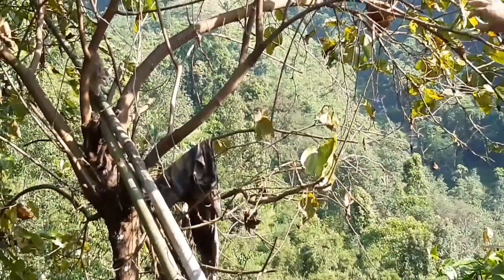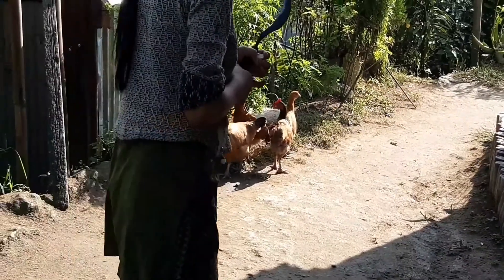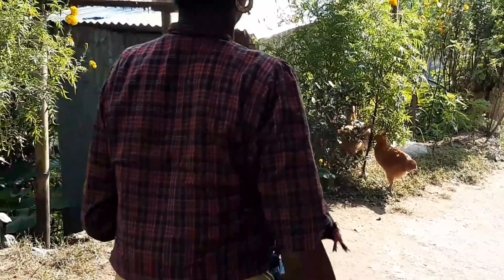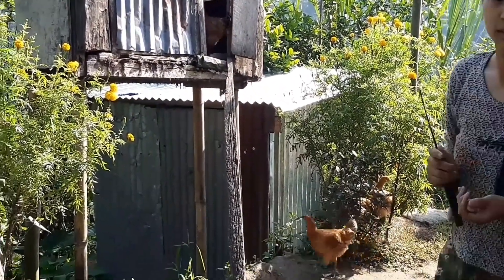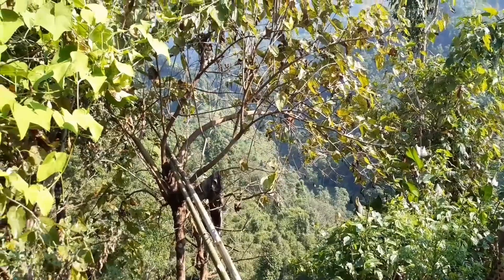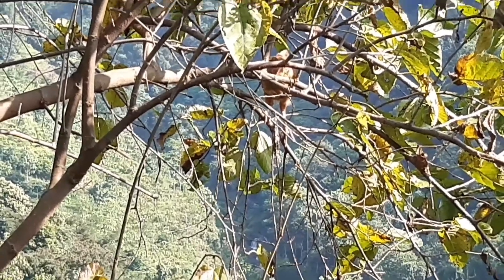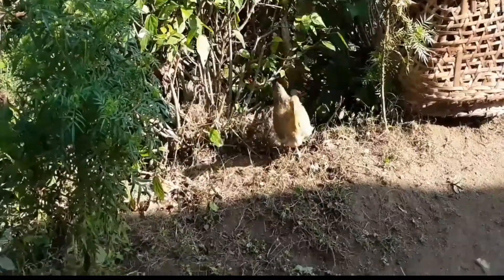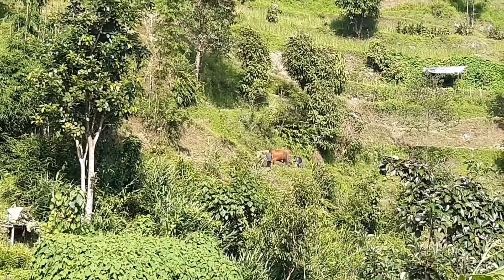Mero gherko kalishharu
Kalishharu